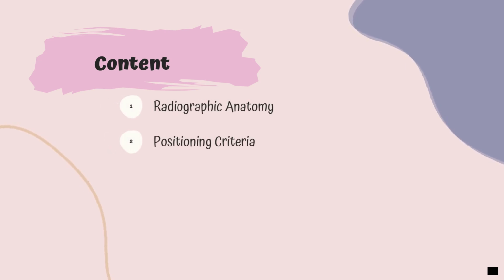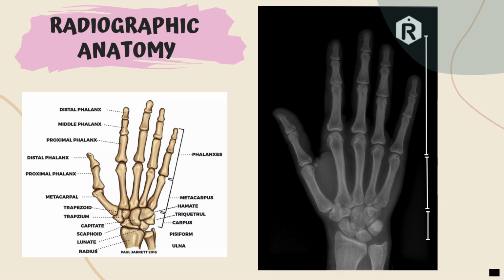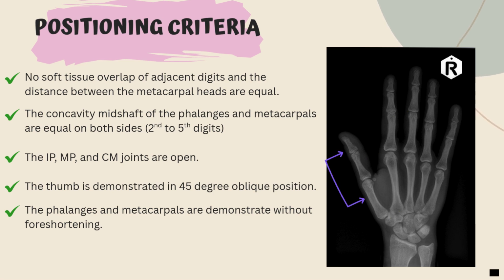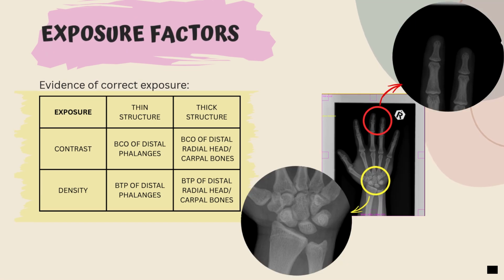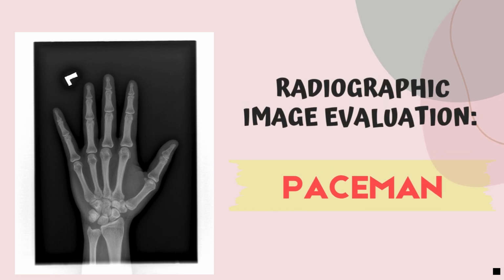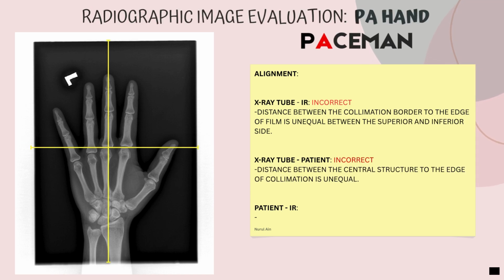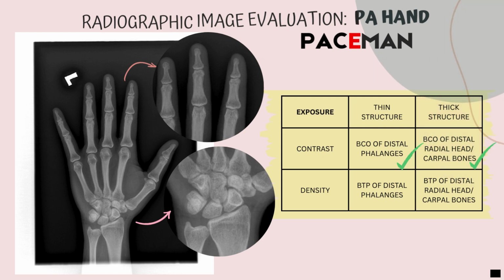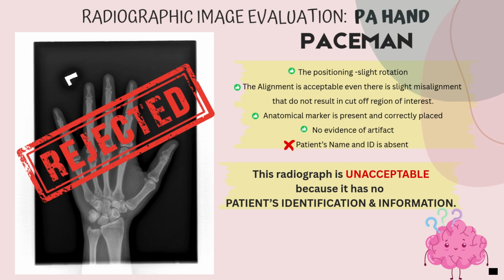MRD 444 Radiographic Image Evaluation PA HAND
This my assessment for MRD444 Radiographic Image Evaluation Video. Thank You.